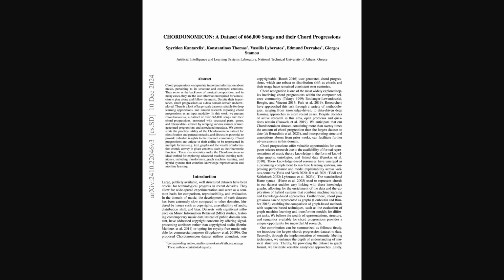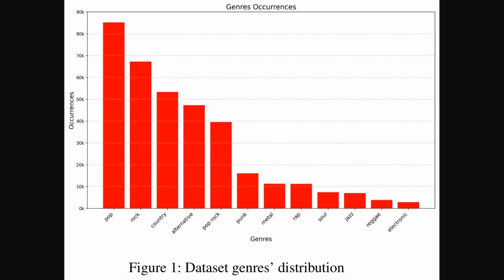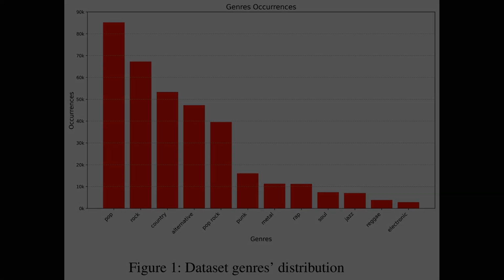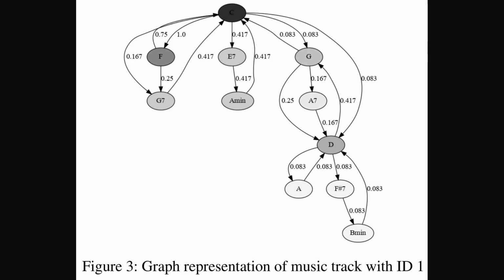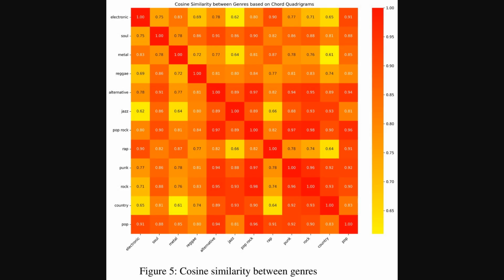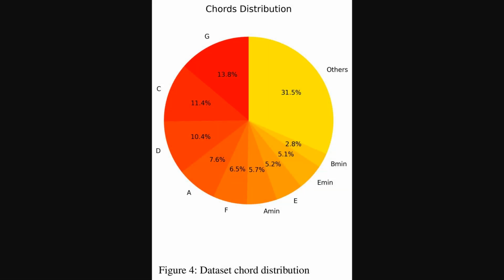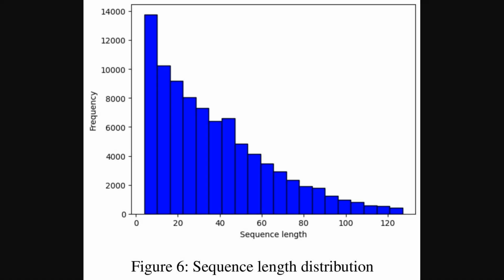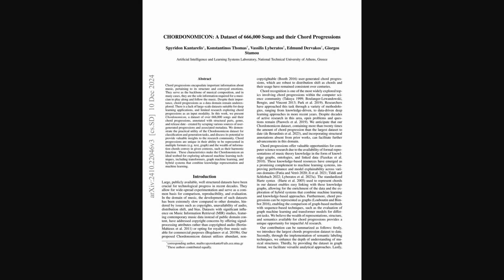AI Learns Music: The Chordonomicon Chord Dataset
In this episode of the AI Research Roundup, host Alex dives into a new resource for music AI research:

CHORDONOMICON: A Dataset of 666,000 Songs and their Chord Progressions
This paper introduces Chordonomicon, a vast dataset containing nearly 680,000 songs and their chord progressions, scraped from Ultimate Guitar. It provides structured data including genre and release date to boost music information retrieval and machine learning.

The creation of large-scale, structured datasets like Chordonomicon is crucial for training more sophisticated AI models capable of understanding, analyzing, and even generating music. This resource opens up exciting possibilities for researchers exploring the fundamental building blocks of musical composition.